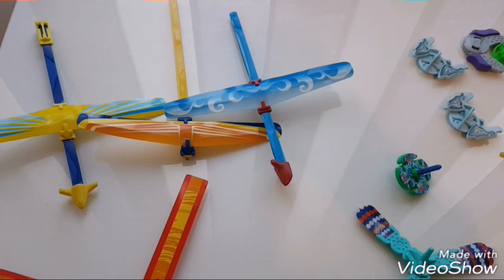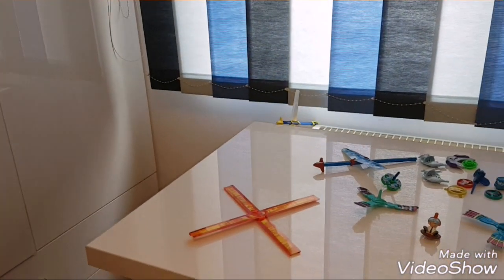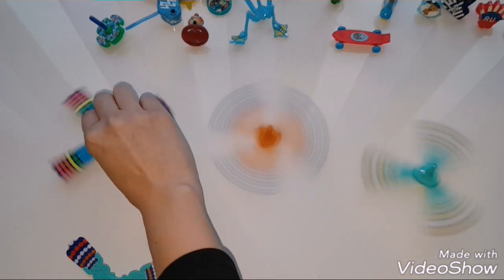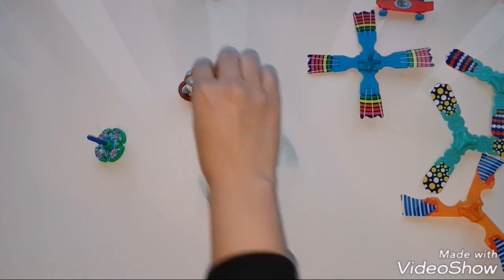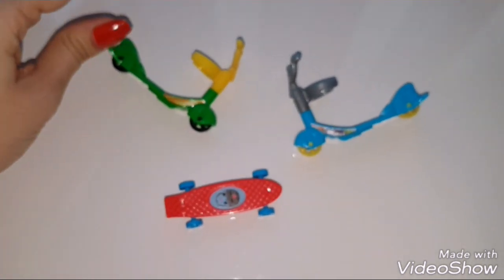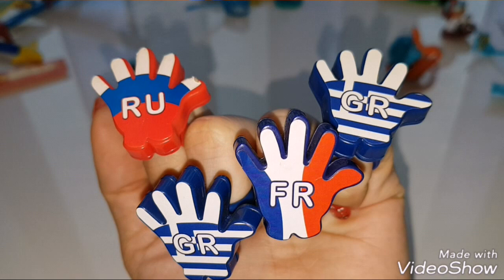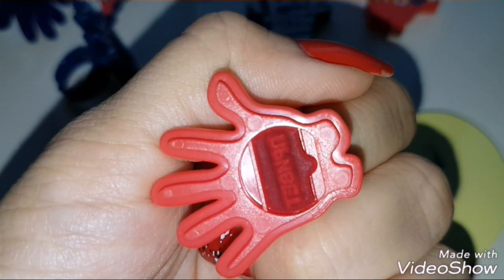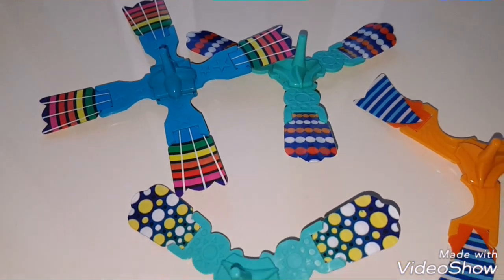Weird Kinder Surprise Toys. Spinning top ,whirligig, airplanes, scooters and strange toys for kids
This is my weird collection of Kider Surprises.
The spinning tops are interesting but the others I don't like.